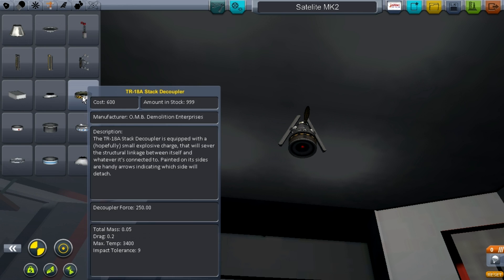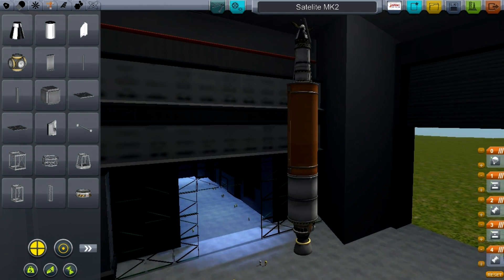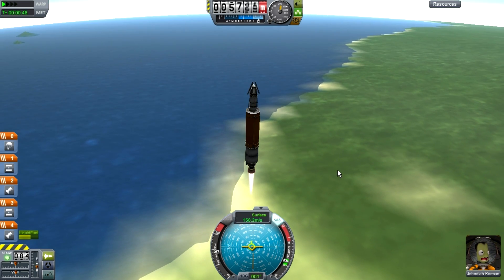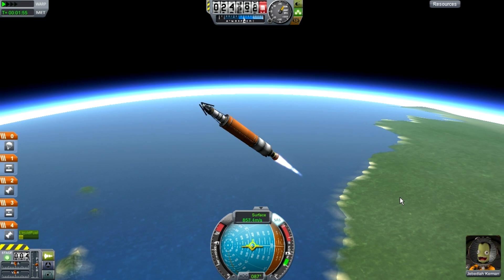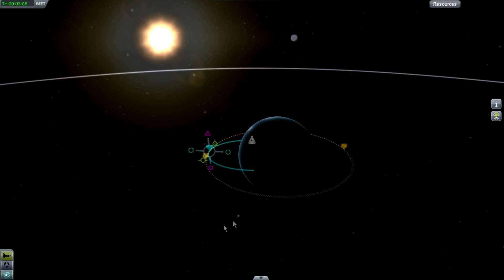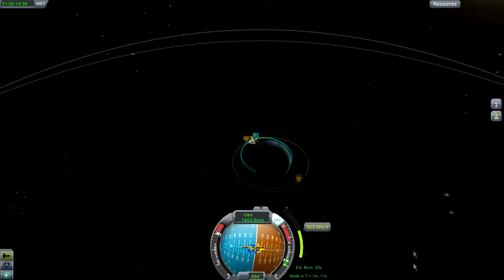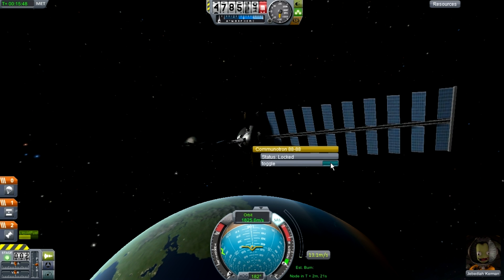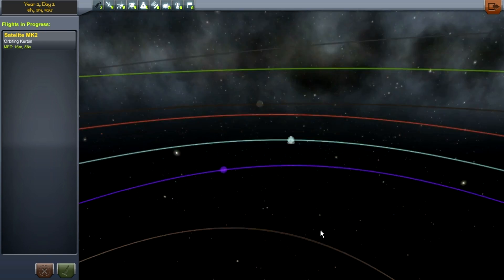Satellite MK2 Kerbal Space Program Tutorial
this tutorial will show you how to build a satellite and how to successfully launch it into space. i hope this tutorial helps and i hope you can get it to work.